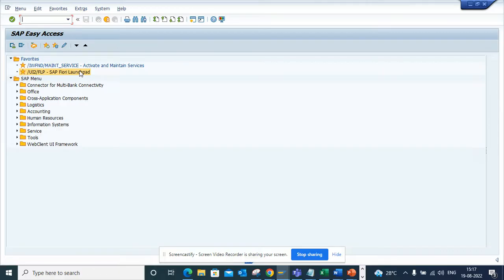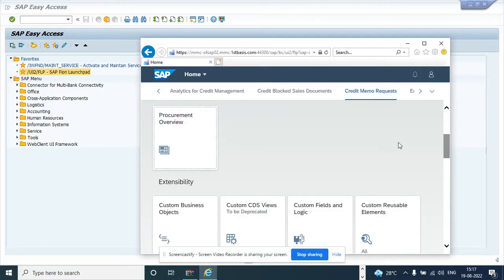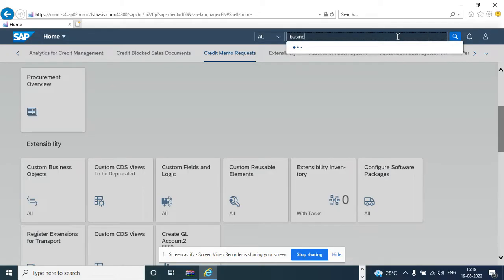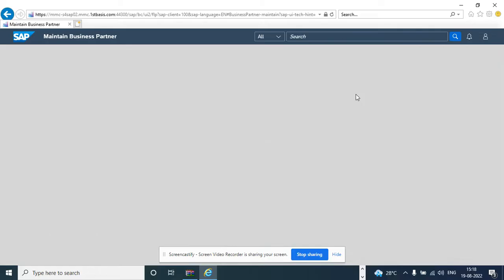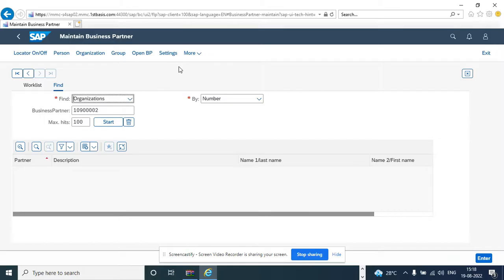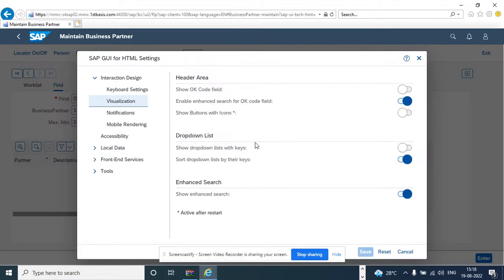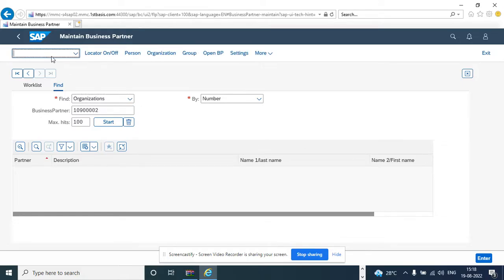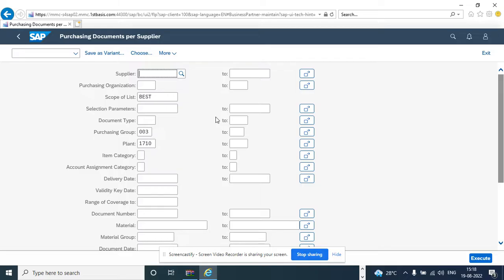How to enable Transaction Code(ok code) in SAP Fiori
@Daniel Mateo